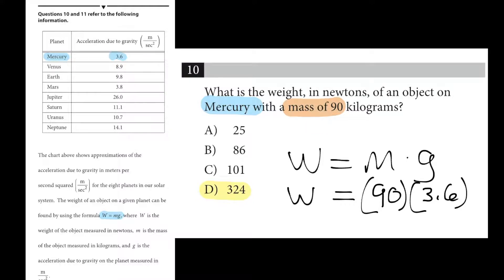SAT Practice Test 3 Section 4 Math no Calc Q10